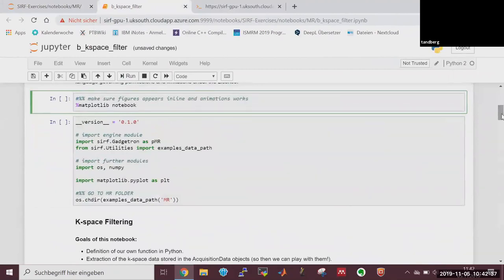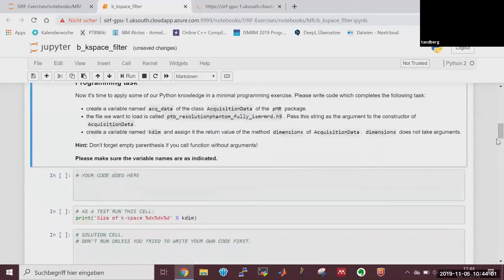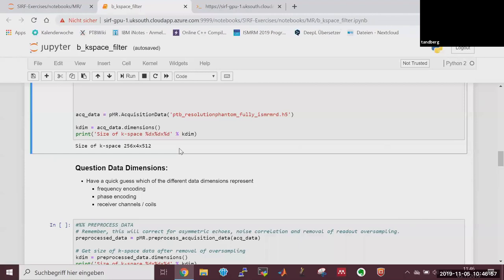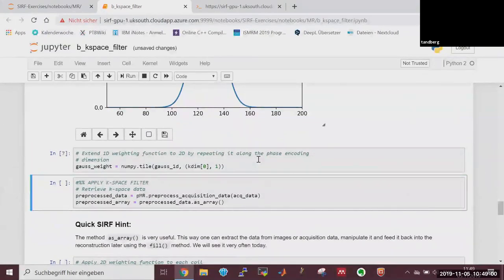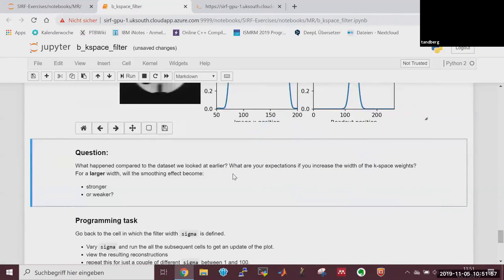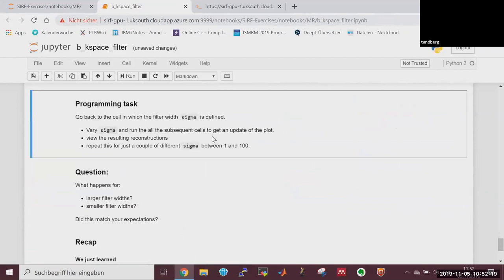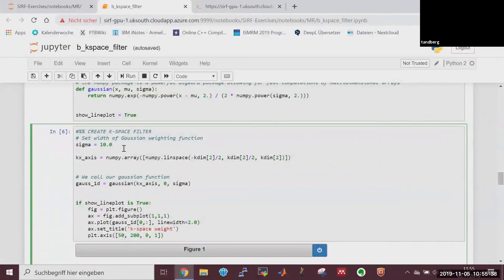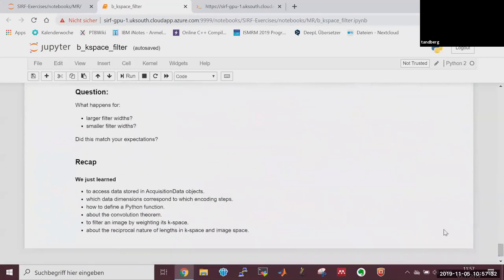SIRF Training MR k space filter